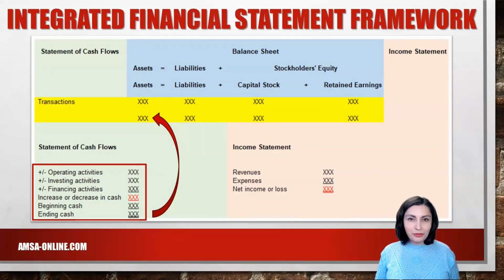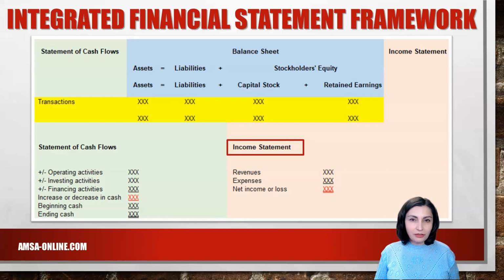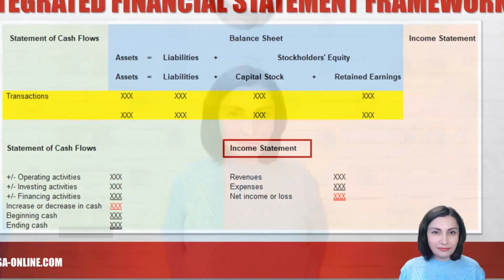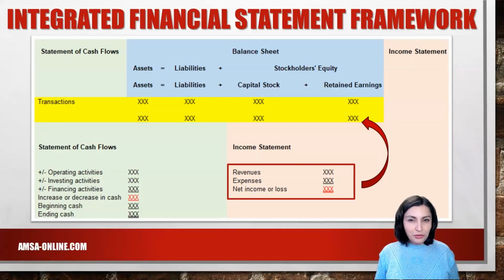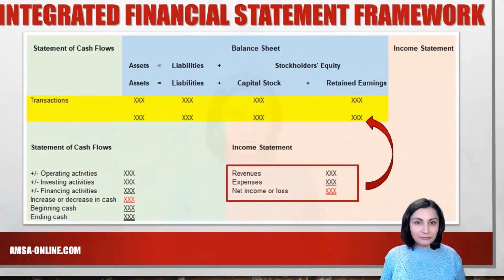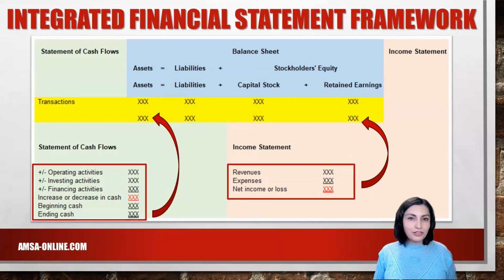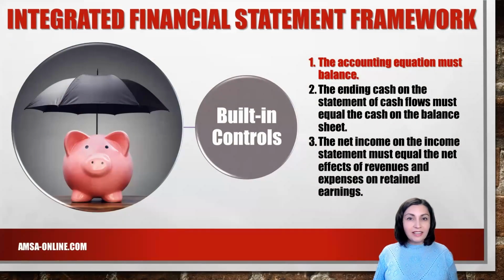Integrated Financial Statements Framework Explained in 7 Minutes!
Learn about the integrated financial statement framework and how to use it to analyze, record, and summarize business transactions. This is a great approach for those who do not know the rules of debits and credits.

Timeline:
0:00 Introduction
0:42 Accounting Equation
1:03 Integrated Financial Statements Framework
1:46 Statement of Cash Flows
2:52 Income Statement
3:57 Balance Sheet
4:25 Why the Integrated Framework Matters
5:34 Built-In Controls and Validation
6:19 Conclusion and Subscribe